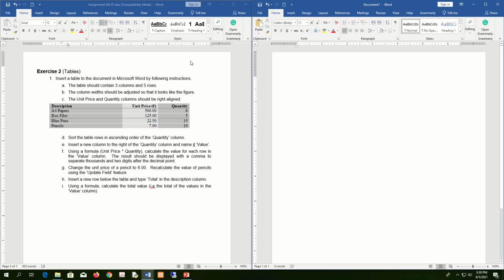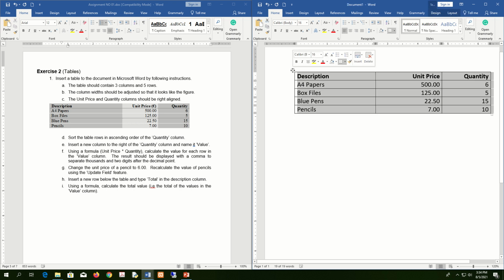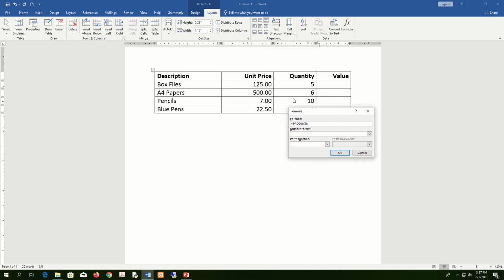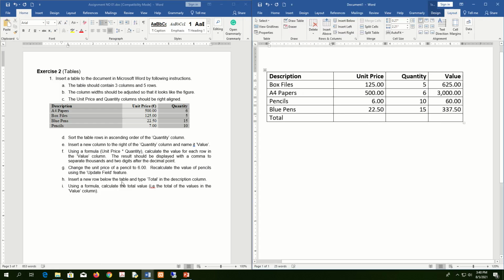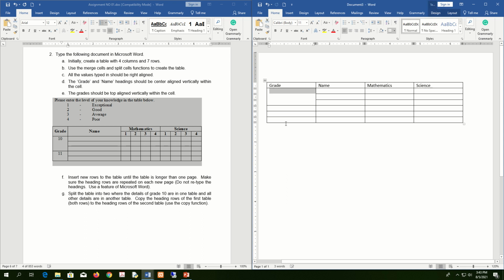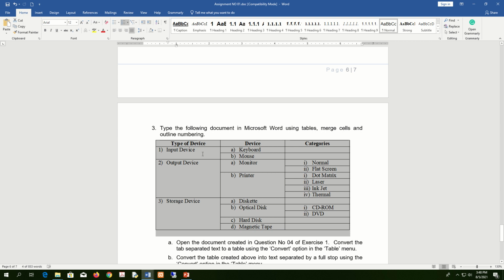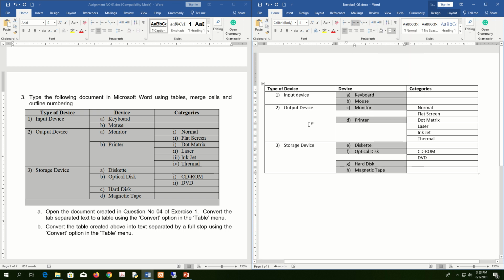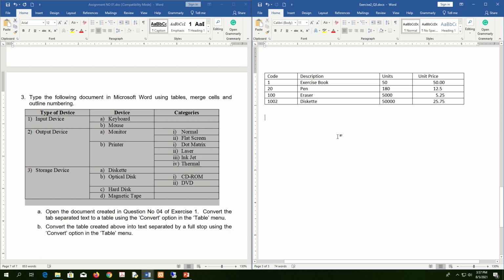MS Word Processing Part 2